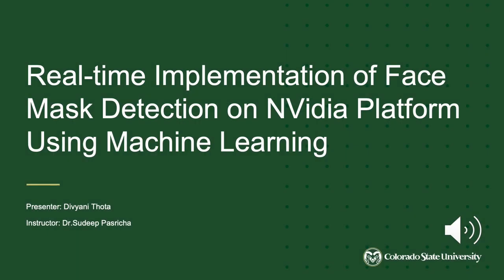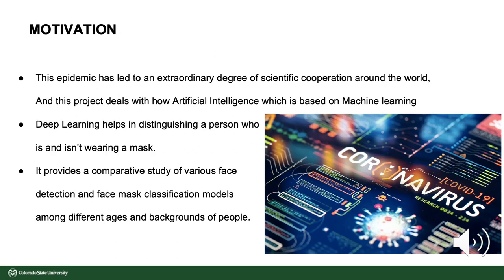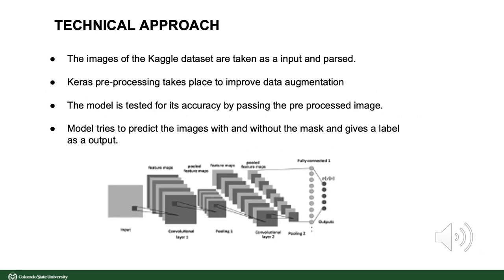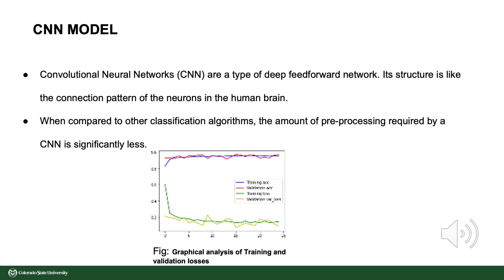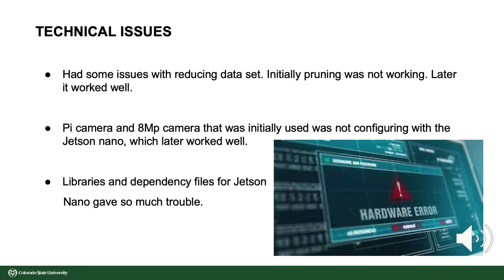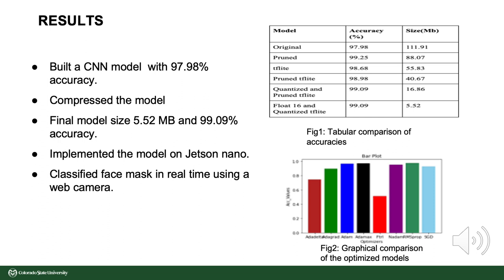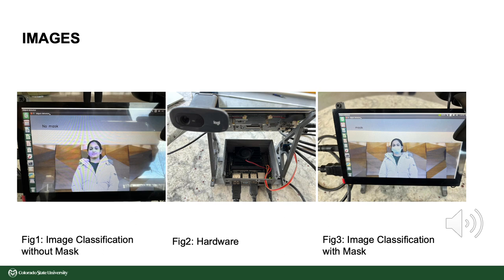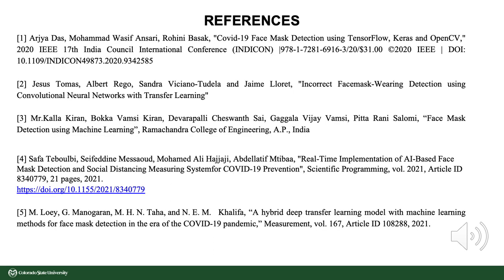Real-time Implementation of Face Mask Detection on NVidia Platform using Machine Learning